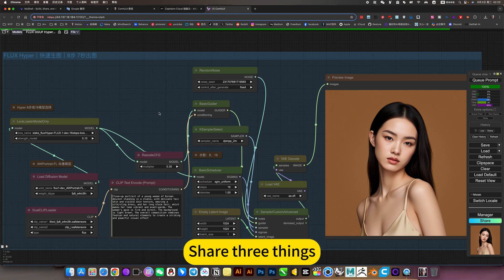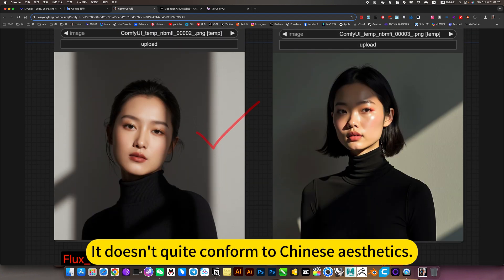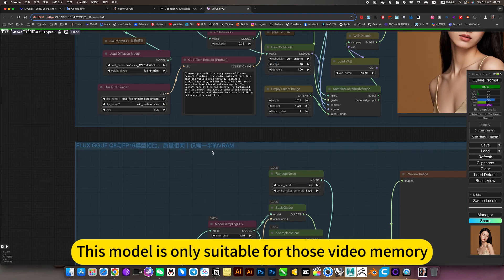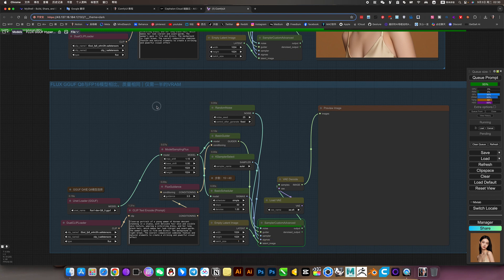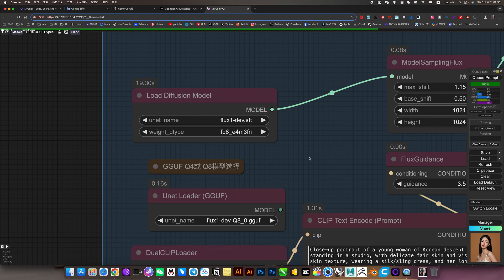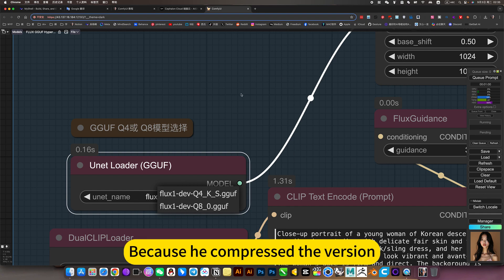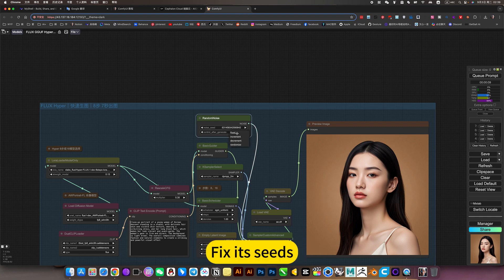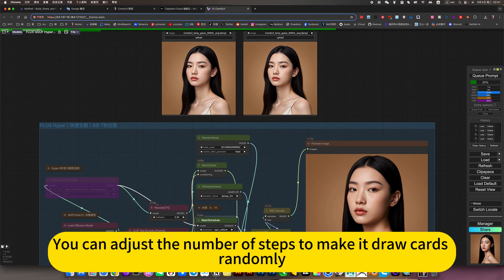Flux AWPortrait FL｜GGUF Hyper｜ComfyUI｜Workshop Download and install Tutorial